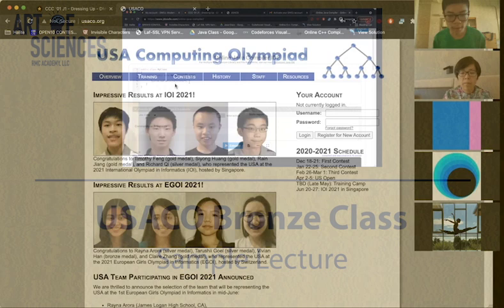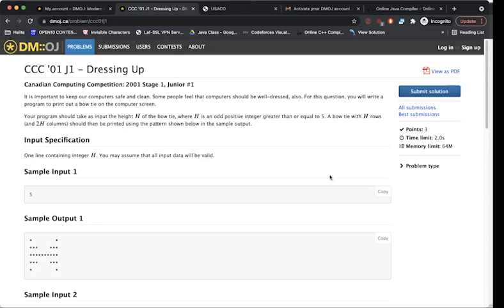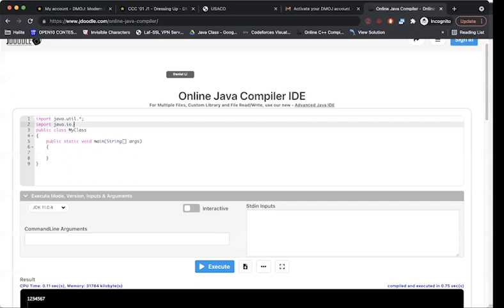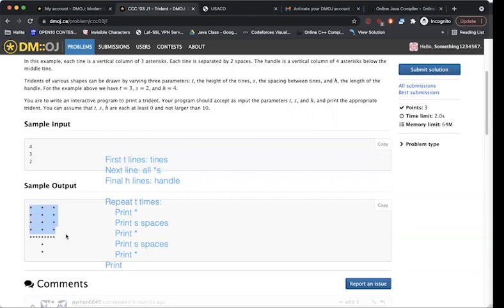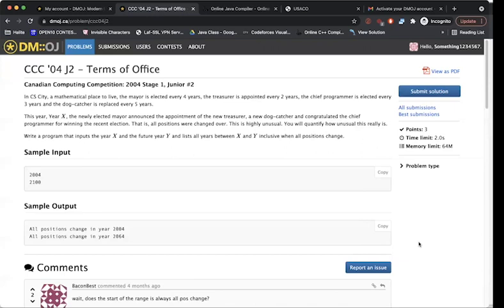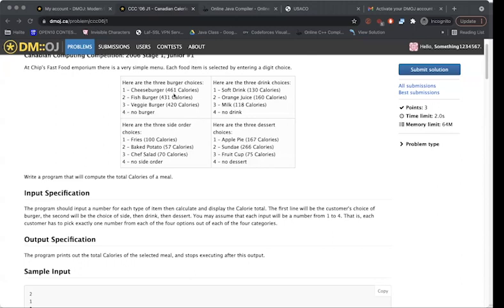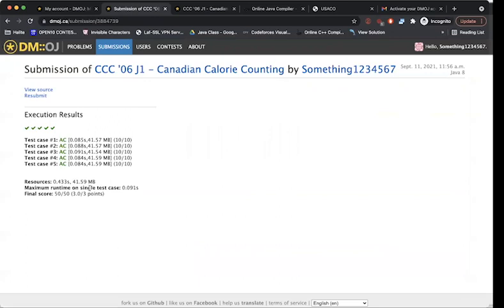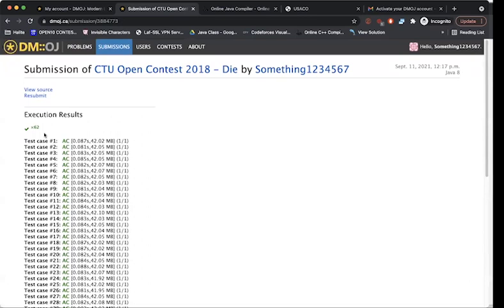USACO Bronze Sample Class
Lecture 1 from the USACO Bronze Class by Daniel Li.

Class runs from Sep 11, 2021 - Nov 27, 2021.